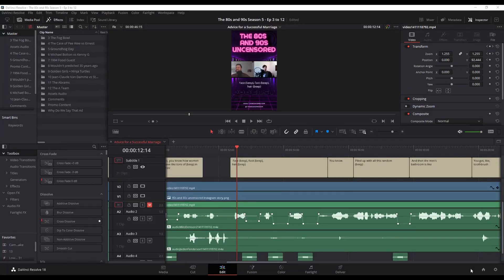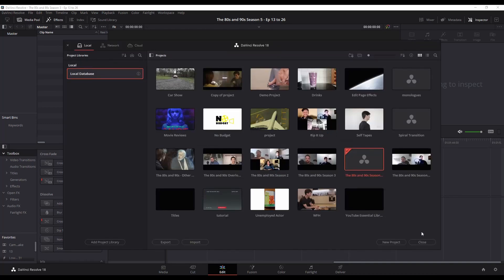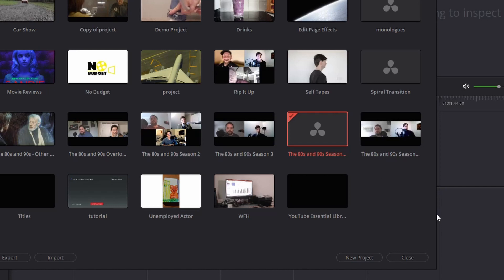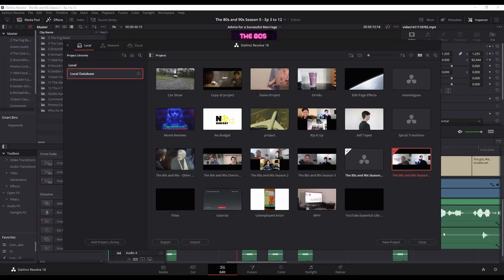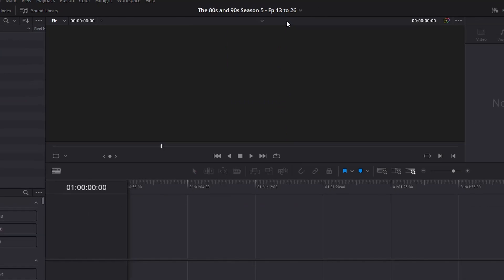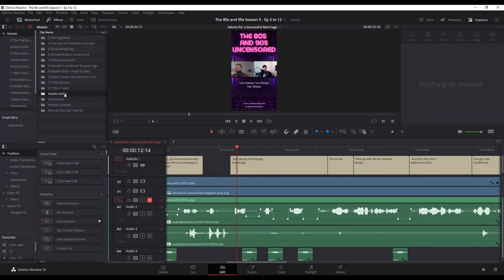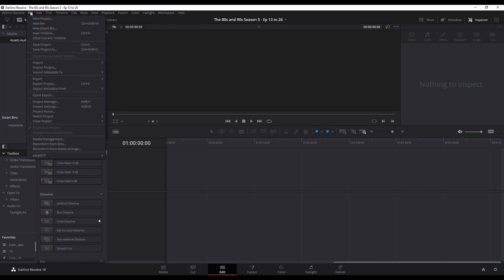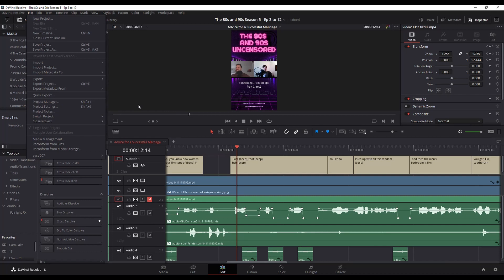How to Open Multiple Projects at The Same Time in DaVinci Resolve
This tutorial will quickly show you how to open multiple projects in DaVinci Resolve 18 at the same time with dynamic project switching.